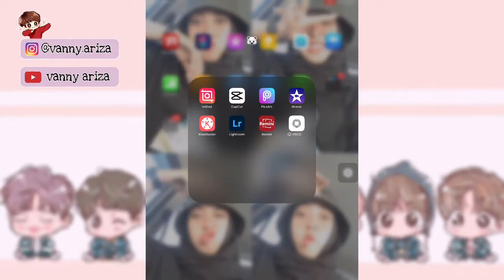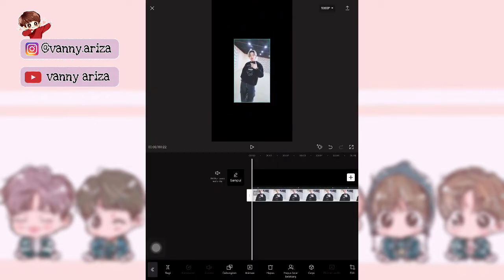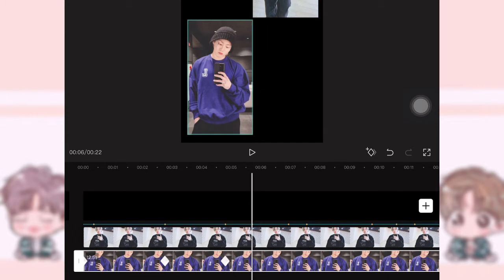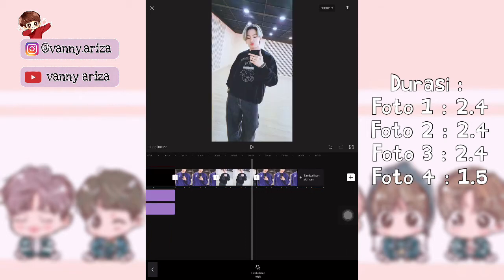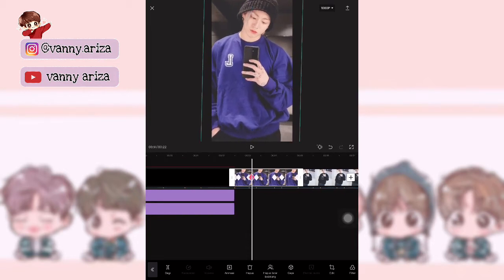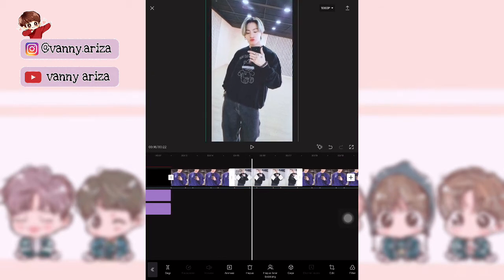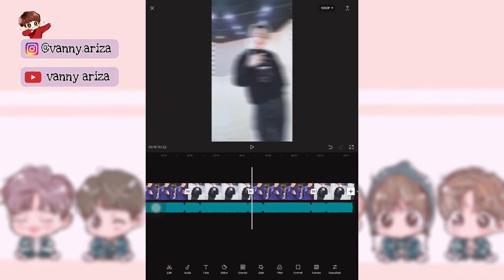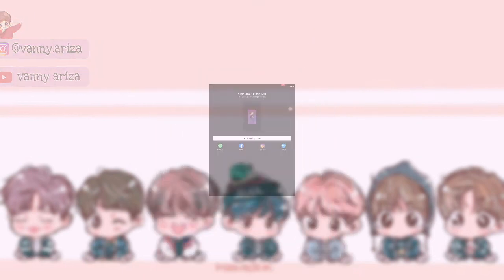TUTORIAL EDIT VIDEO JEDAG JEDUG ZOOM MIRING KANAN KIRI LAGU DJ PONG PONG | CAPCUT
Hallo gaiss Vanny mau kasih Tutorial edit video lagi nih..
Yang pastinya trending ya gaiss di tik tok..

🎵 DJ Pong Pong

id : vanny.ariza

id : vanny.48

🔥 Edit boleh tapi harus tetep sopan ya 🤗